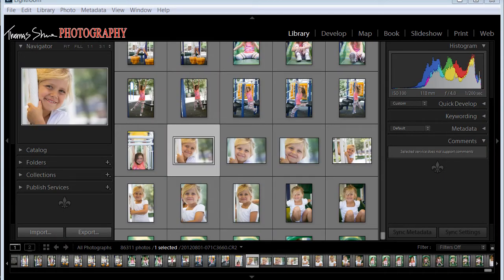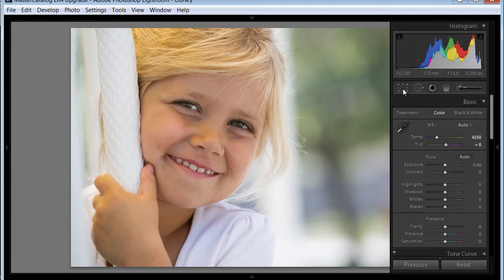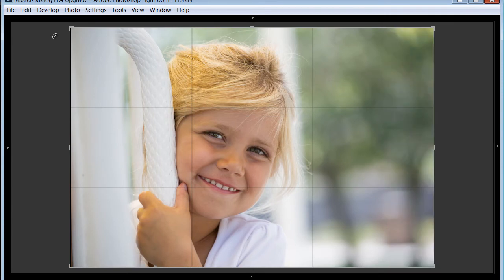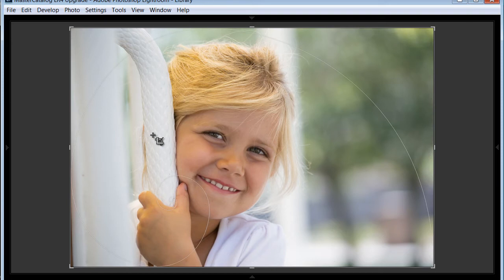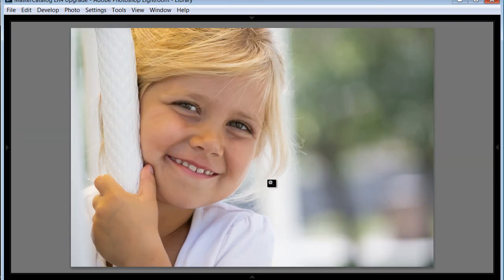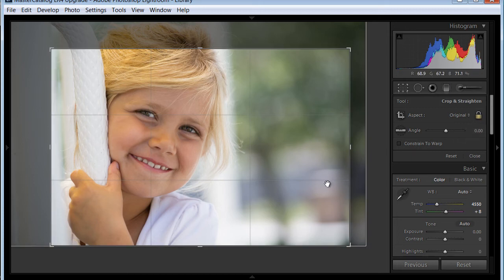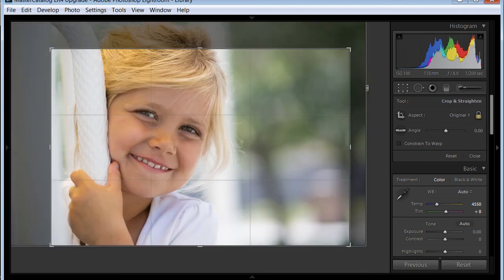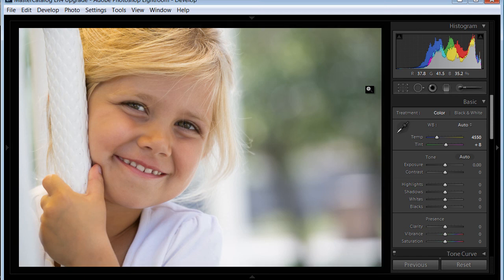lightroom tutorial my blog crop tool